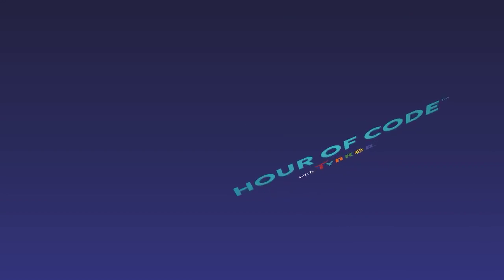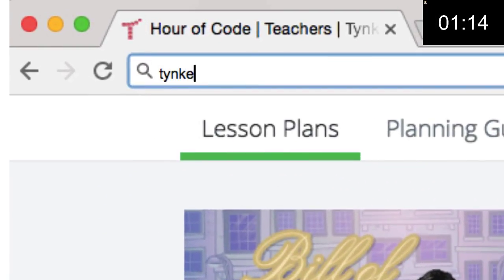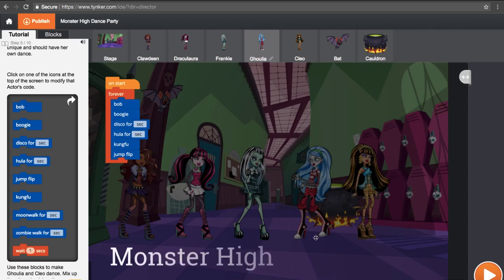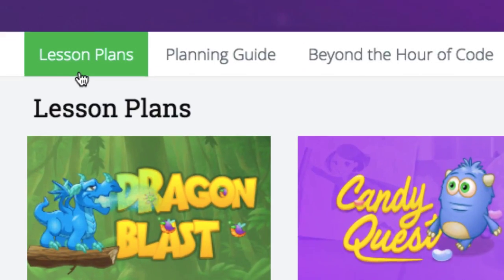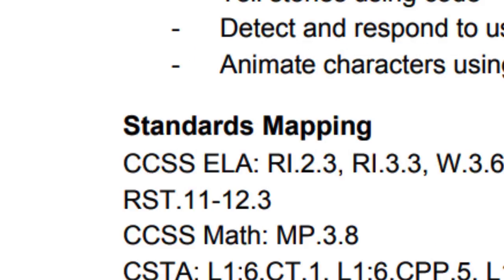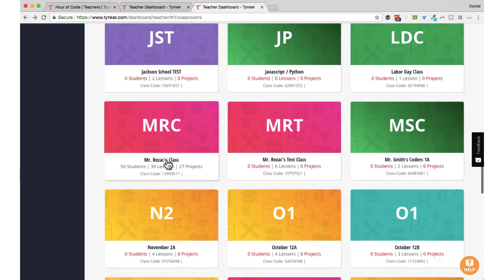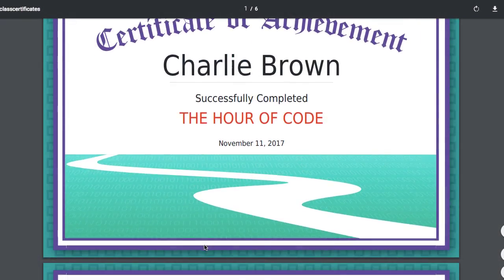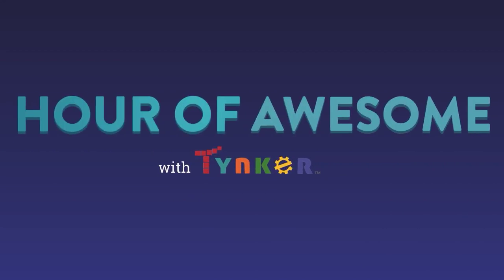Hour of Code = Hour of Awesome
Join Tynker for this year's Hour of Code, and get all the resources you'll need to have the most organized, engaged, and exciting Hour of Code in 2017!

and create your FREE classroom, then head on over to plan your Hour of Code!